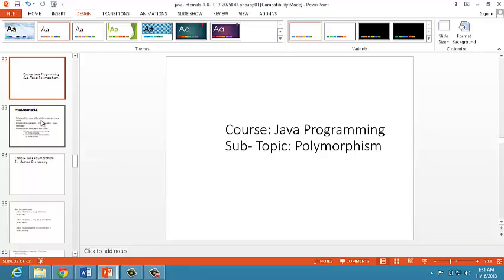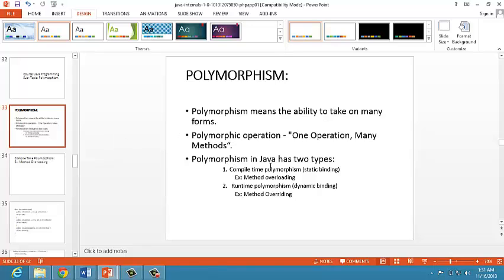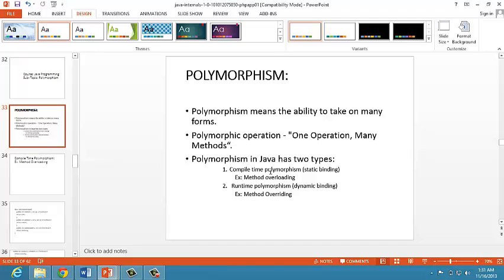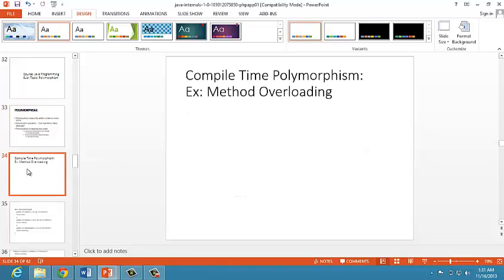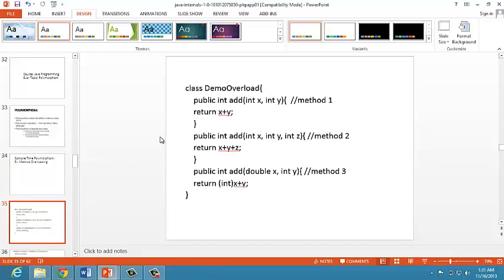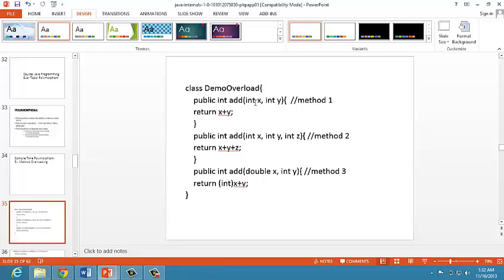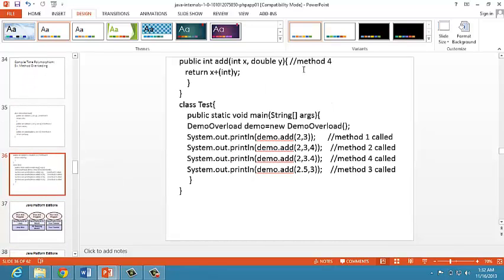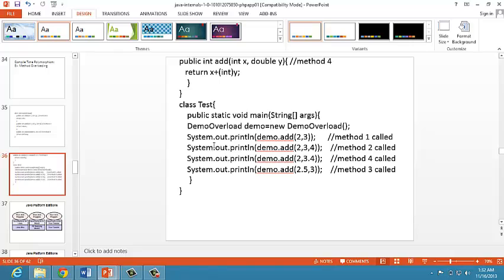Java Programming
Polymorphism inJava